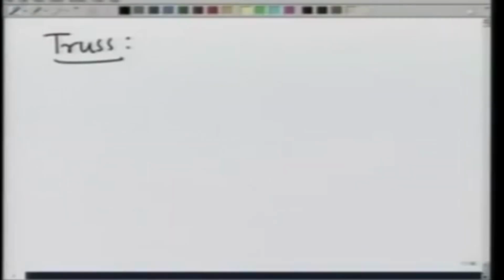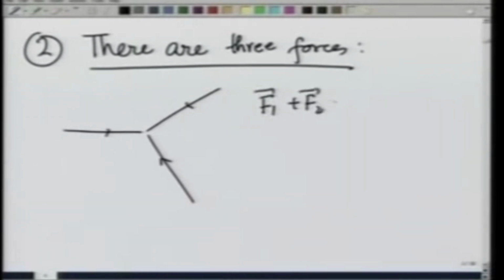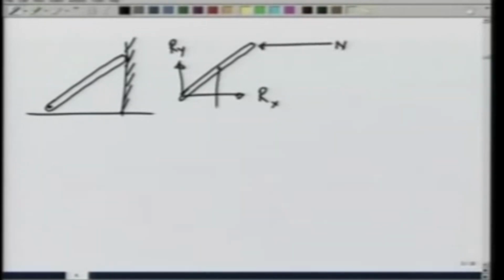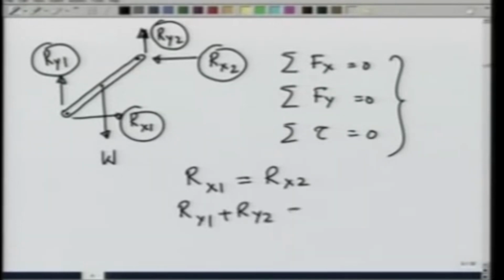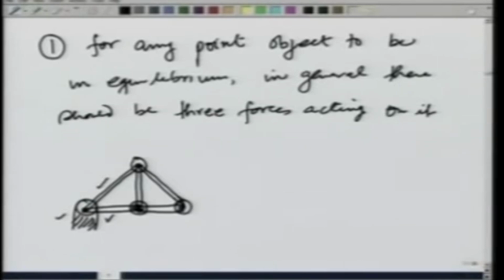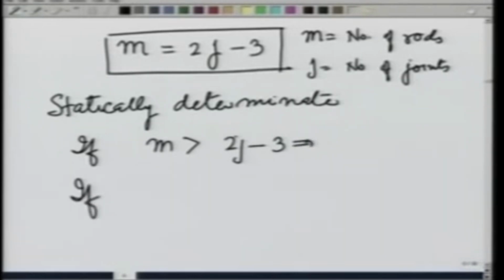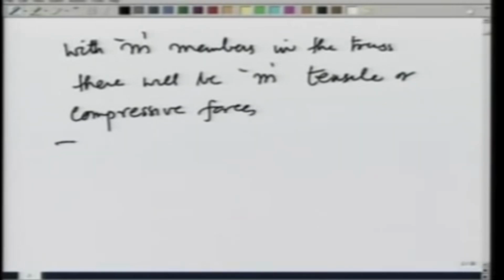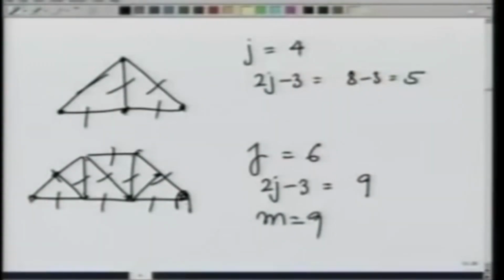Plane truss I-Building a truss & condition for it to be statically determinate#ch20sp#swayamprabha